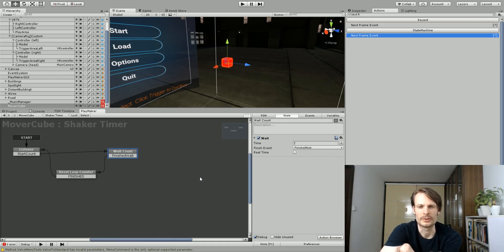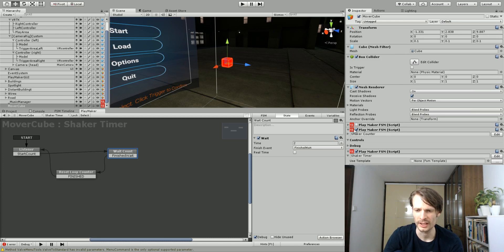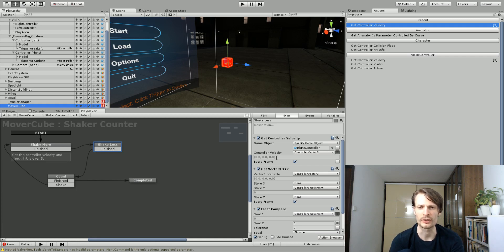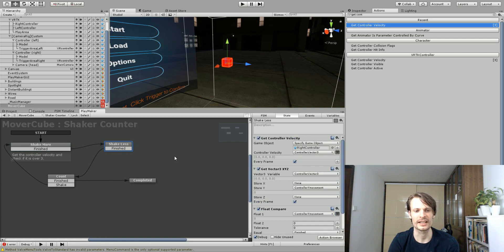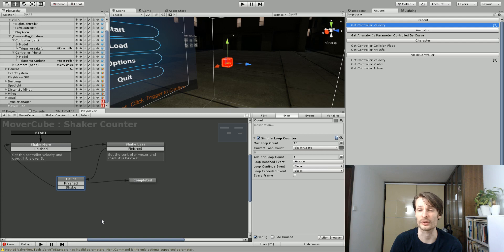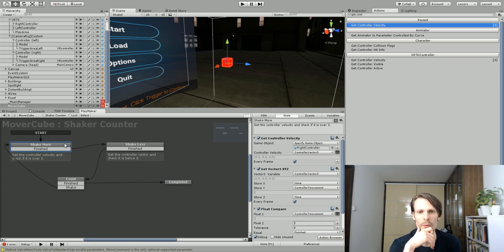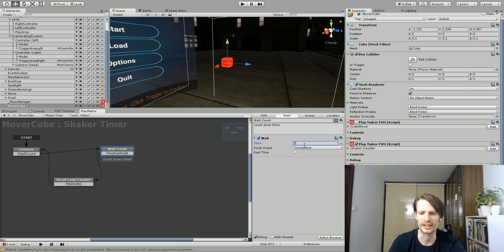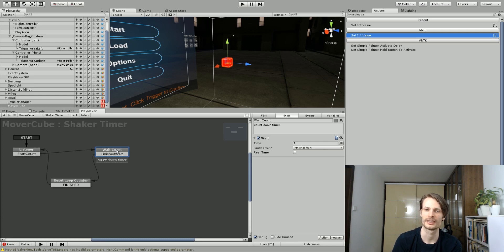VRTK + Playmaker Custom Action Controller Velocity - How to Shake Controller for Event to Occur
Custom Playmaker action for Unity and VRTK. Get Controller Velocity. In this tutorial I teach how to use controller shakes to trigger actions in Playmaker. We also use the custom playmaker action "simple loop counter".

30 actions in 30 days, day 7!